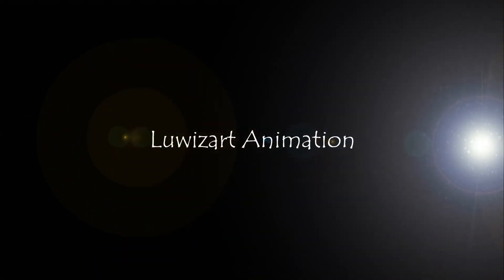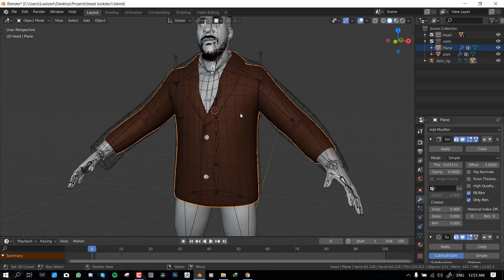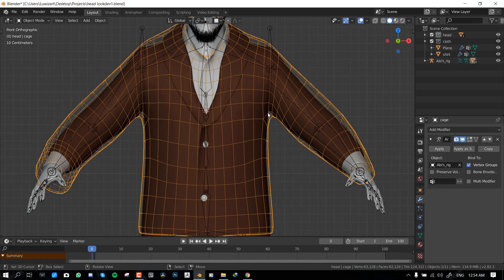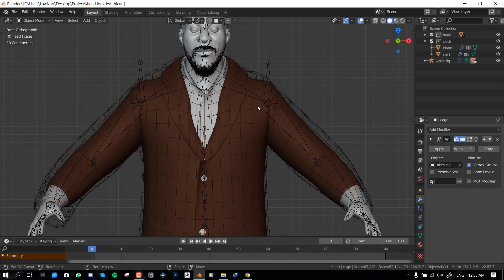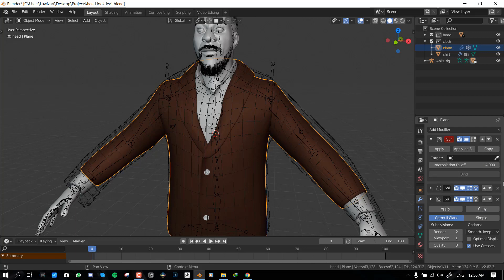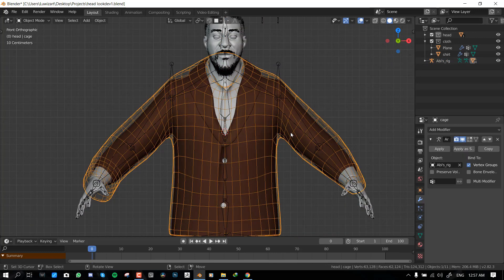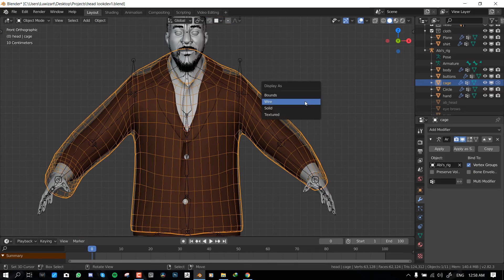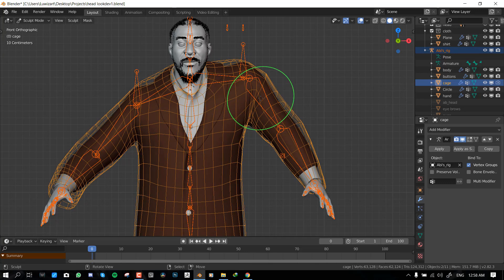Cage Binding Rigging in Blender 2.81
in this video, we will be looking at this awesome method for binding multiple objects in blender